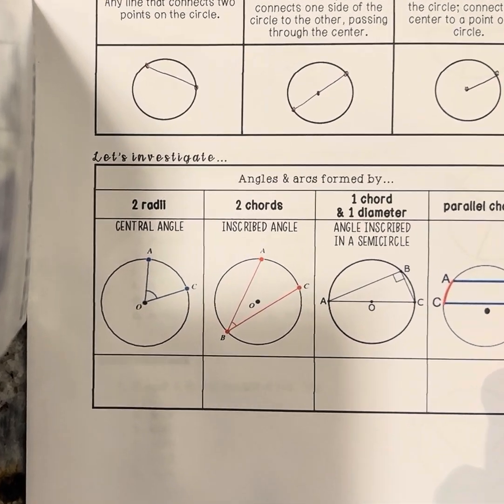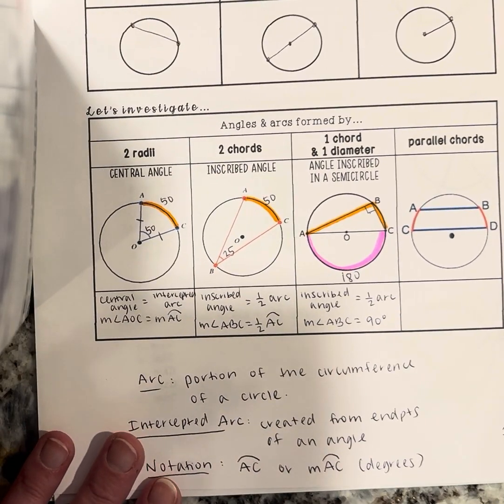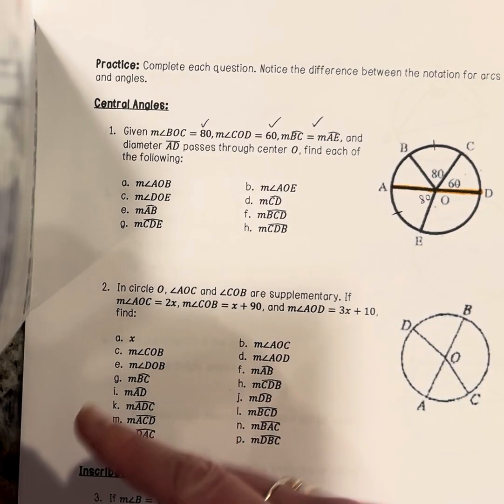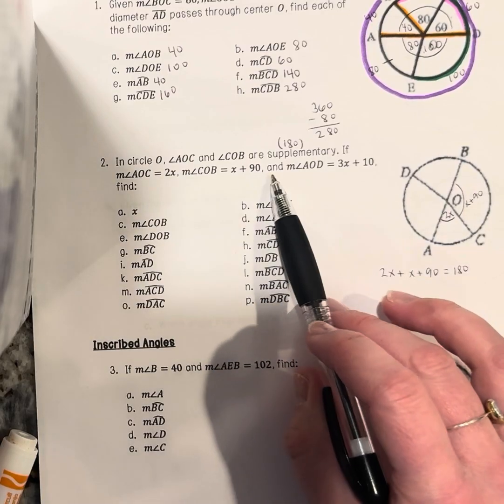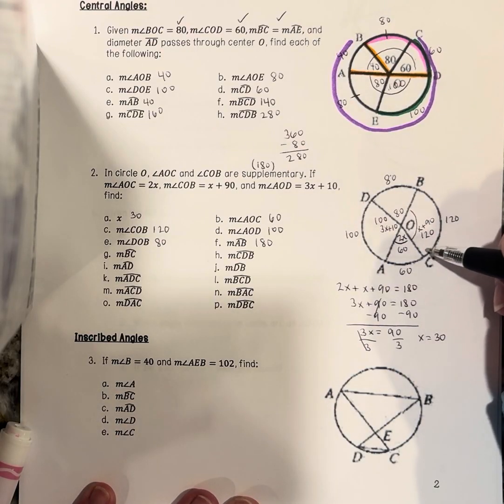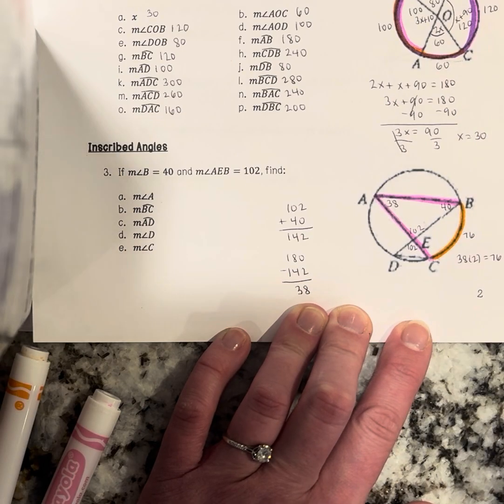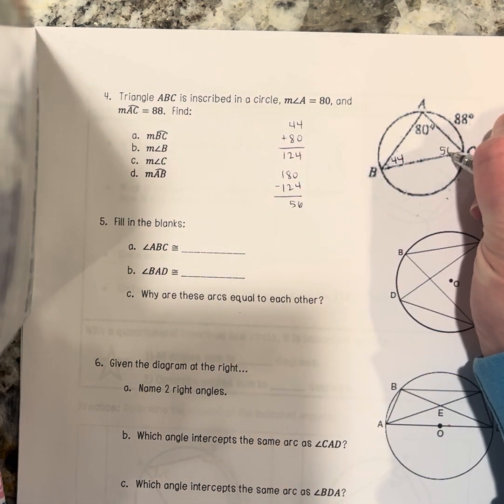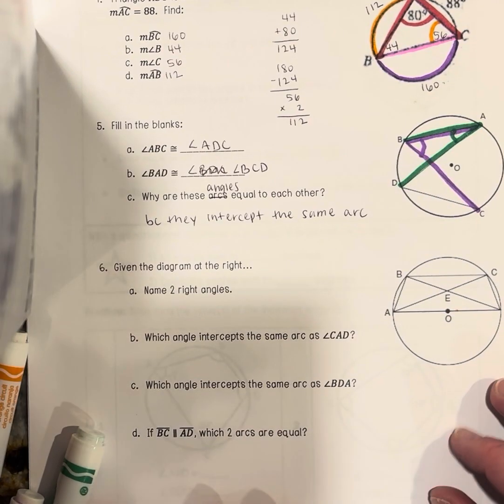Geometry - Unit 7 pg. 1-3 (Central/Inscribed Angles)